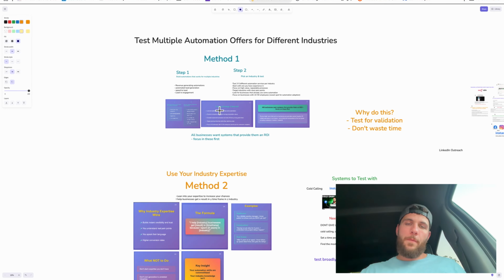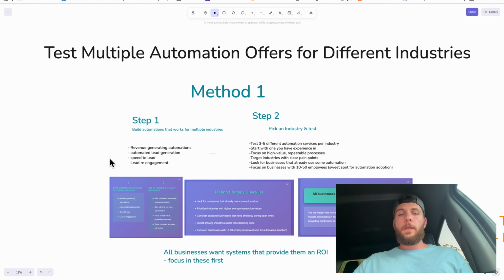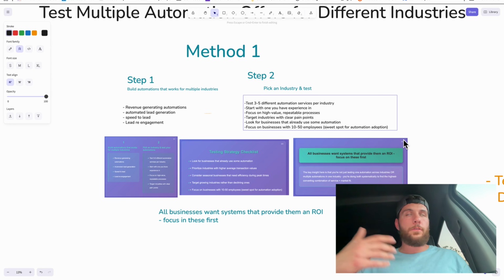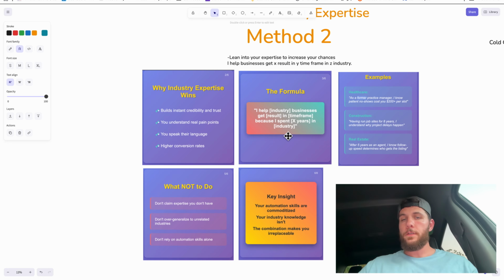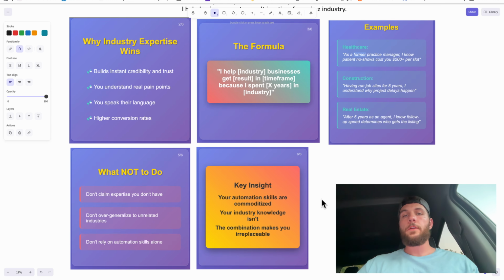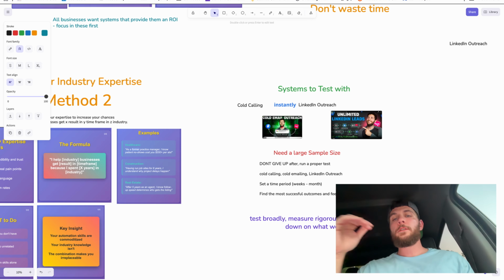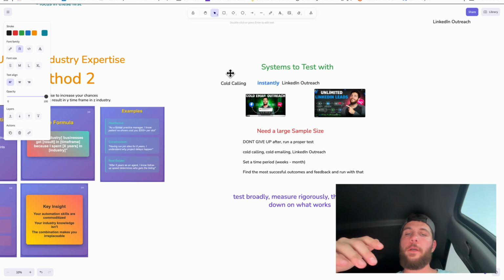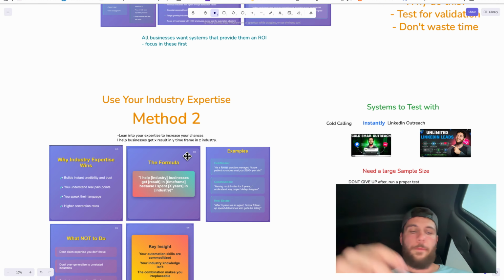Test Your Offer Before Building AI Automations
🤖 Need AI Automation Services? Book a free call with me here

Most AI builders waste months creating automations nobody buys.

Before you build another workflow, test which markets actually need what you're selling.

I break down my 2-method framework: test one automation across multiple industries to find what converts, or leverage your existing industry expertise for instant credibility.

I cover cold calling, email campaigns, LinkedIn outreach, proper sample sizes, and when to double down vs. pivot.

Test markets first. Build what actually sells.

⌛ TIMESTAMPS
0:00: Intro: Why most AI agencies fail
1:30 : Method 1: Test multiple markets before building with AI
5:45 : Method 2: Use your industry expertise
9:20 : Testing systems and sample sizes
12:15: When to pivot vs. double down